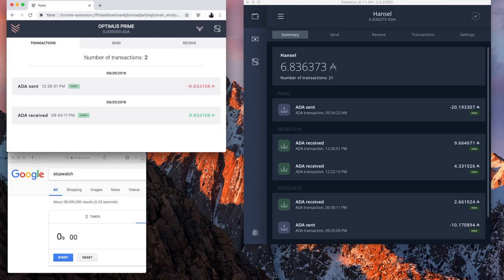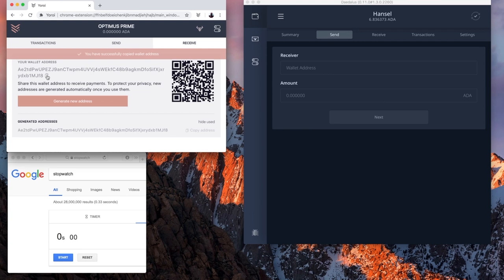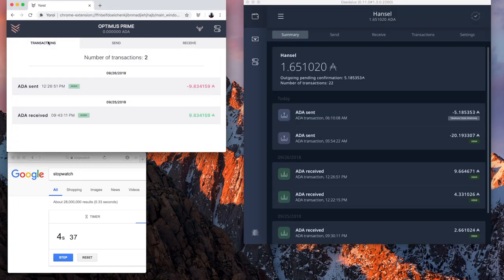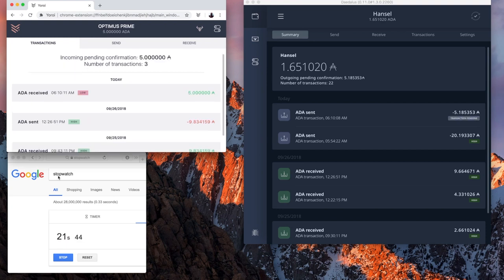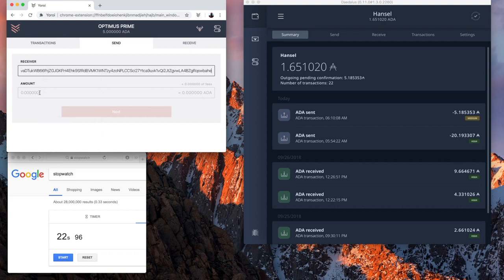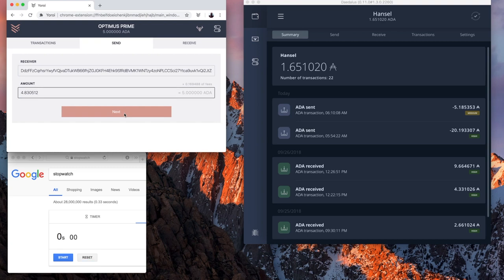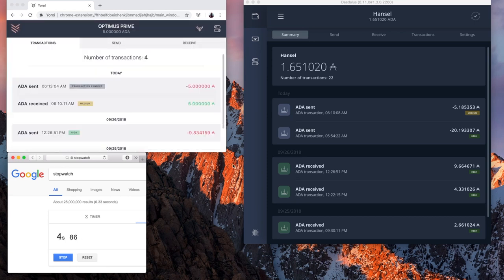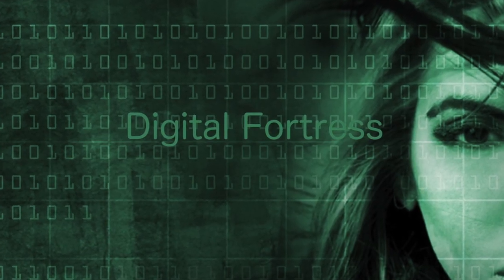Yoroi Benchmark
This video benchmarks the receive and send speed of Yoroi. The results were 22 seconds to receive and 12 seconds to send.